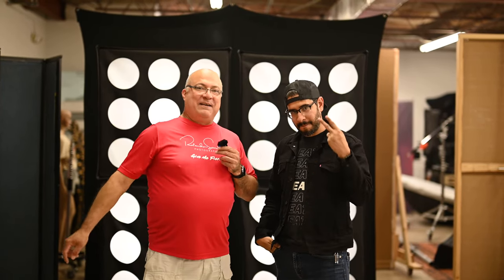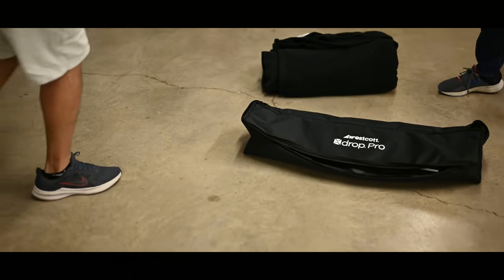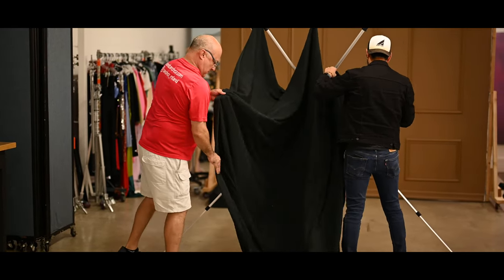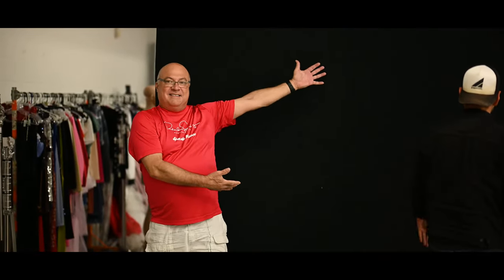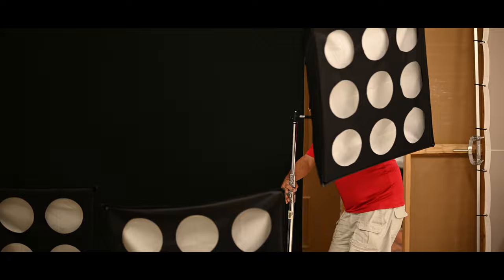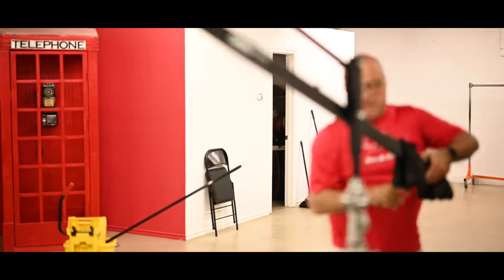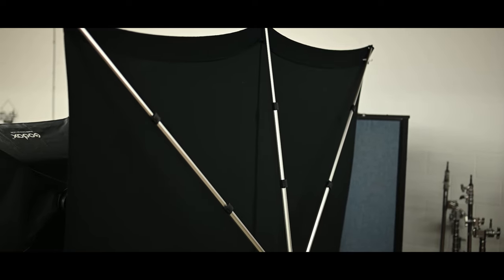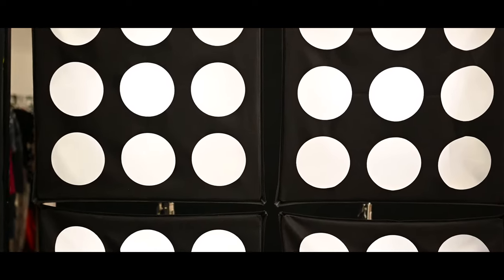Cheerleader Shoot using Westcott X drop PRO, FJ200's and Prolight Mods.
In this video we are using the Westcott X-Drop Pro that was recently announced by Westcott.  We are also using 5 FJ200's adding the Prolight Mods by James Quantz Photography.

Products used:

Westcott 8 inch shorty
Westcott FJ200's
Westcott Joel Grimes Beauty Dish

Camranger 2 tethered to iPad Pro

Prolight Mods from James Quantz Photography

Godox 35.4 x 35.4 soft boxes from BH Photovideo

Cambo boom arm from BH Photovideo

Various c-stands from Adorama